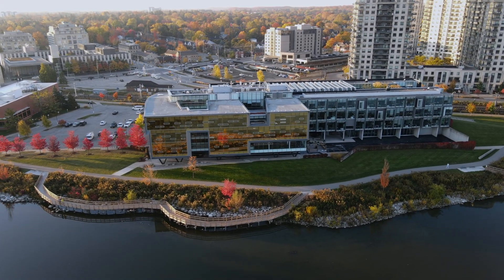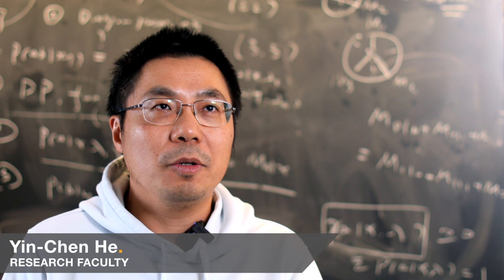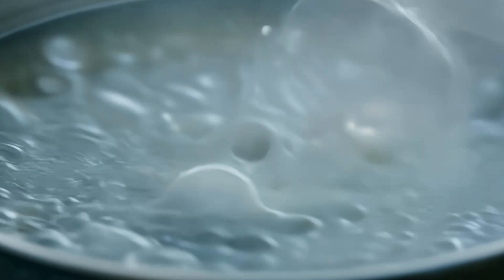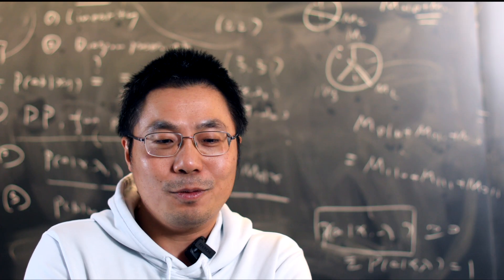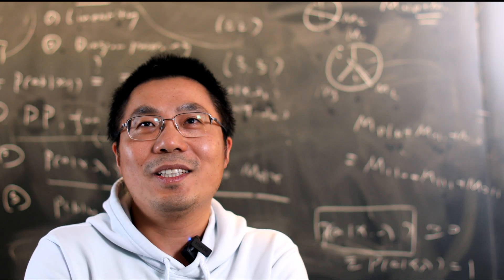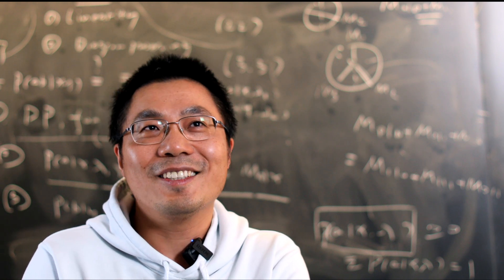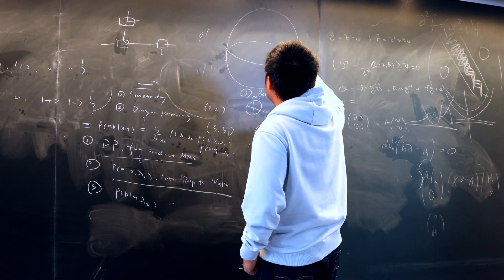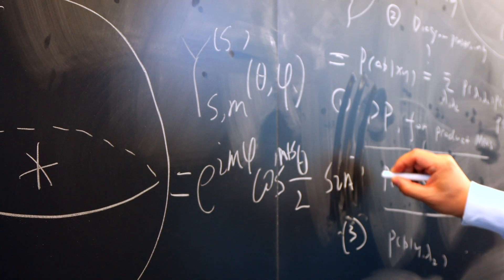Yin-Chen He: Explorer of Quantum Universes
Yin-Chen He uncovers simplicity in complexity, using physics to decode nature’s hidden transformations.

Inspired by the legacy of physicist Chen-Ning Yang, Yin-Chen He began his scientific journey in Yingtan, a city at the foot of Mount Longhu in China. Now a faculty member at Perimeter Institute, he investigates phase transitions—both familiar and deeply quantum—searching for the universal laws beneath them.

His recent work on “Stiefel liquids” hints at entirely new forms of matter, and fresh ways of understanding our universe.